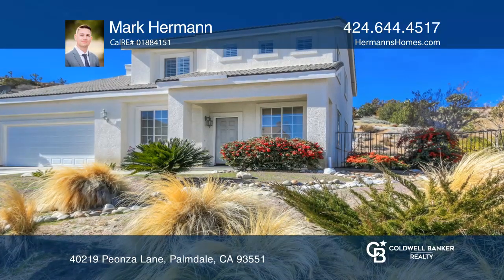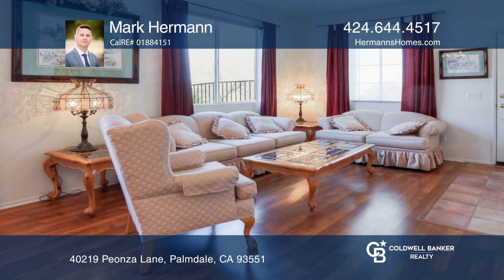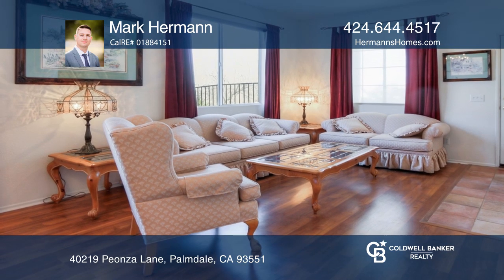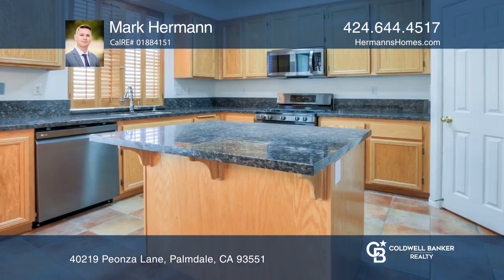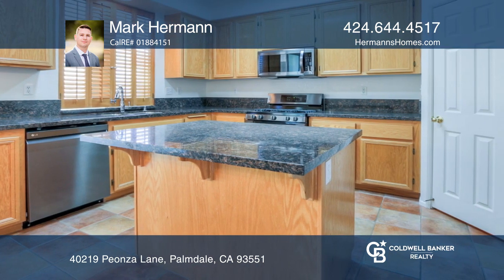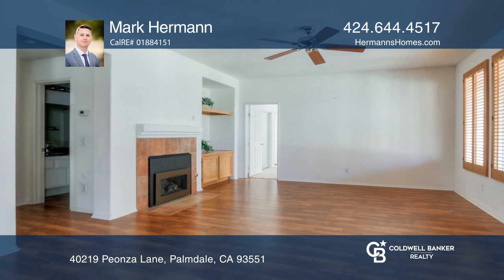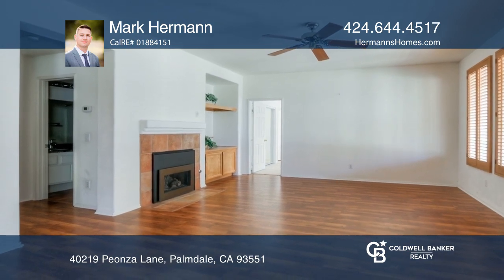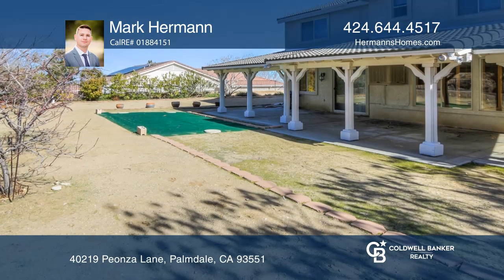40219 Peonza Lane Palmdale, CA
40219 Peonza Lane, Palmdale, CA

This large approximately 3,005 square foot house sits on over a half acre lot and is ready for you to call it home. 40219 Peonza Lane features a flowering floorplan taking you from the entry, to the large living room and dining area, then onward into the open kitchen which is situated adjacent to th